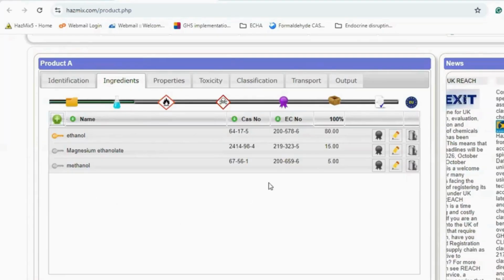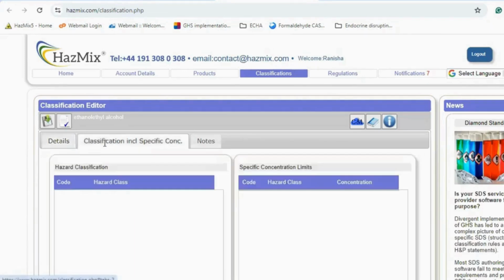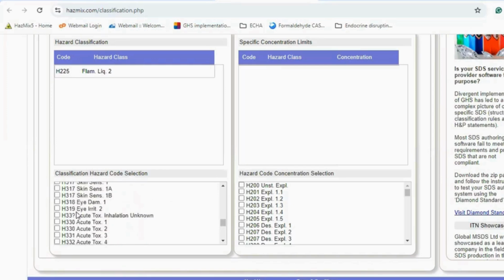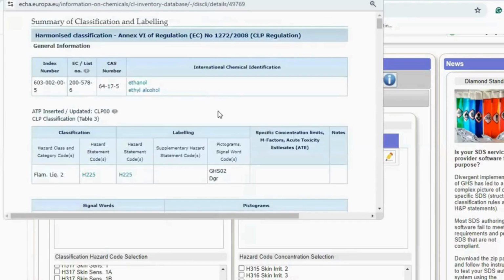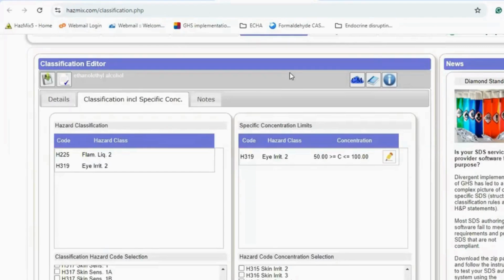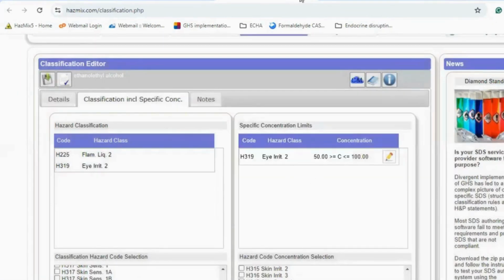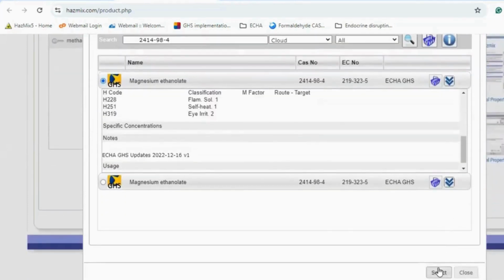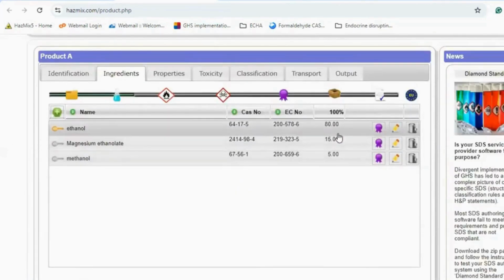Attaching Classification to Safety Data Sheets in Hazmix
In this tutorial, we walk you through the process of attaching a classification to an ingredient in HazMix, the industry-leading software for Safety Data Sheet (SDS) creation and chemical compliance. Whether you’re a toxicologist, regulatory specialist, or SDS professional, this guide ensures you can correctly classify ingredients based on Globally Harmonized System (GHS) and other regulatory frameworks.

📌 Key Features Covered:
- Ingredient Classification Process: Learn how to assign hazard classifications to ingredients using industry-approved criteria.
- GHS Compliance: Ensure all ingredient classifications align with GHS hazard categories, including flammability, toxicity, and environmental hazards.
- Regulatory Database Integration: Utilize HazMix’s built-in resources to select appropriate hazard classifications.
- Labeling & Documentation Updates: Ensure that classifications are reflected correctly in SDS sections, including hazard statements and precautionary measures.
- Consistency Across SDS: Verify that ingredient classifications align with the overall product classification for accuracy and compliance.

Why Ingredient Classification Matters:
Accurately classifying ingredients is essential for regulatory compliance and hazard communication. Proper classification ensures that SDS users, including manufacturers, transporters, and end-users, have the necessary information to handle chemicals safely. HazMix simplifies this process by providing intuitive tools for precise classification and seamless SDS integration.

📌 About HazMix:
HazMix is an advanced SDS management and chemical compliance software designed to streamline the Safety Data Sheet (SDS) creation process. By automating ingredient classification, hazard communication, and regulatory updates, HazMix helps chemical and manufacturing companies reduce compliance risks, improve efficiency, and ensure alignment with GHS, REACH, OSHA, and other global regulations.